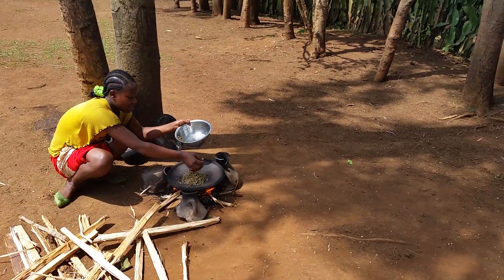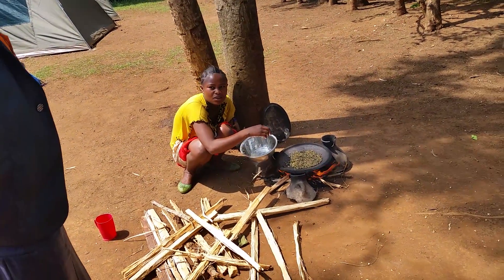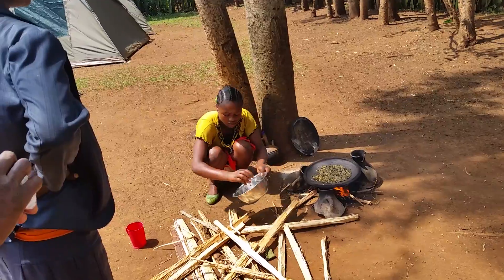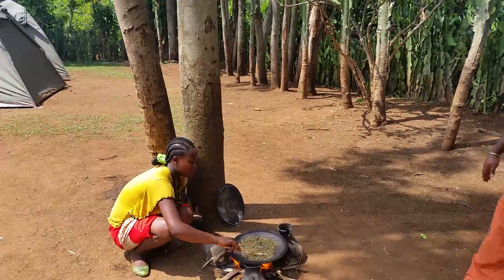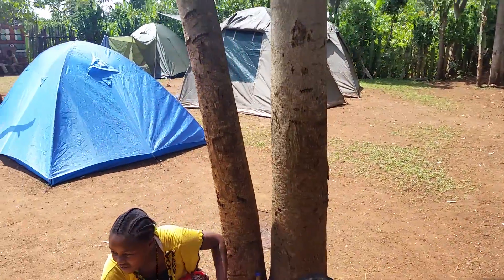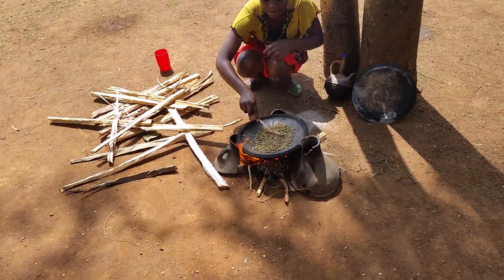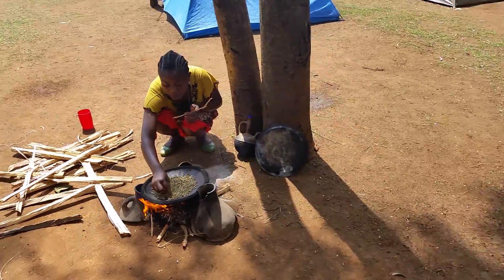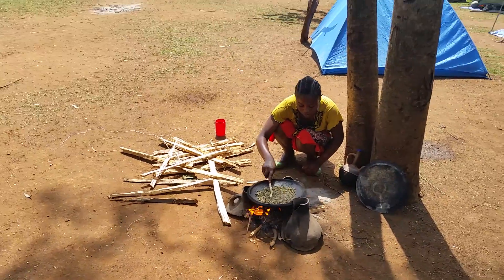Ethiopia, Day04, Makin' Coffee